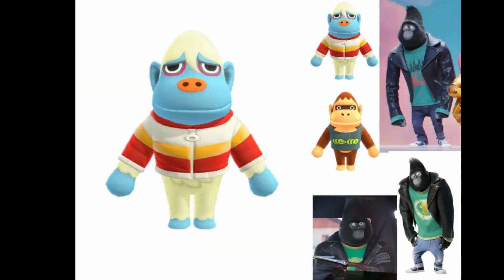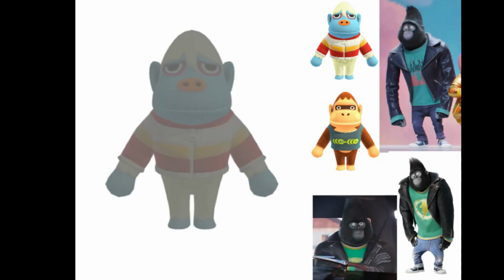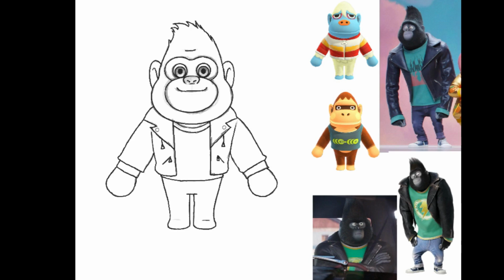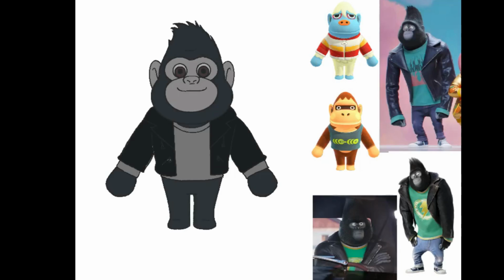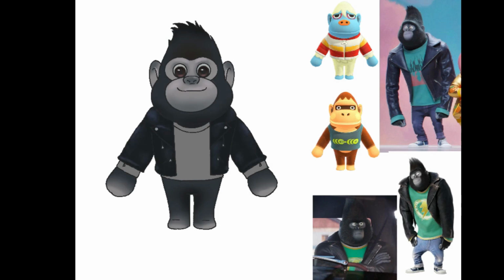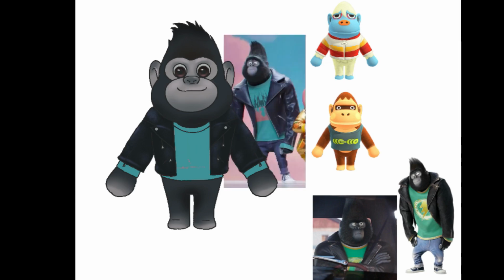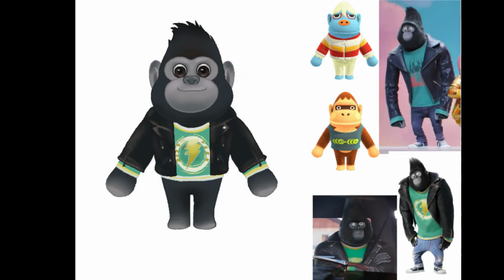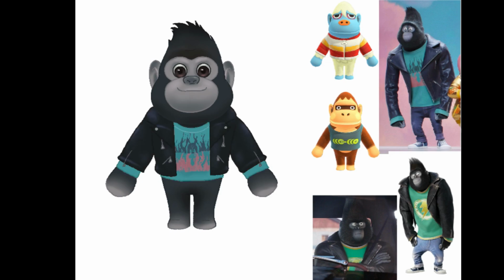Turning Sing characters into villagers Part 1! | Johhny⚡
Sorry the quality is strange, it's because i changed the canvas size while drawing